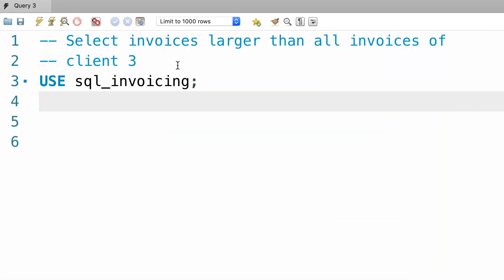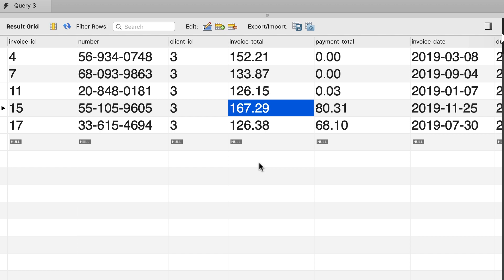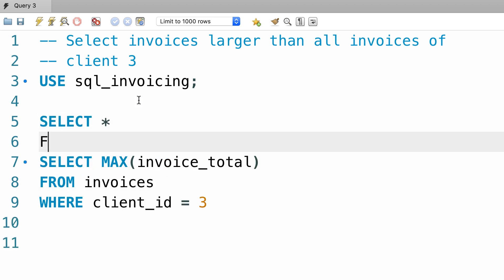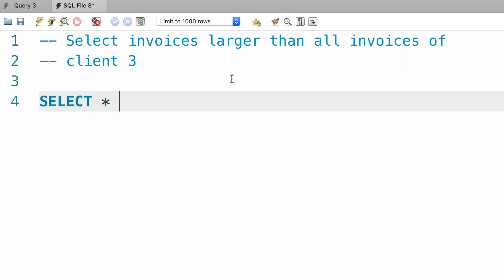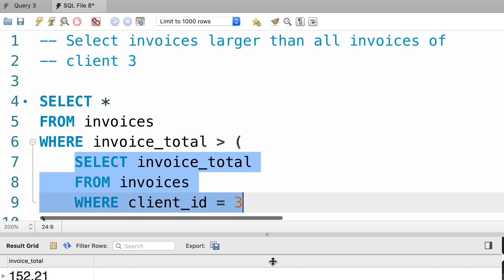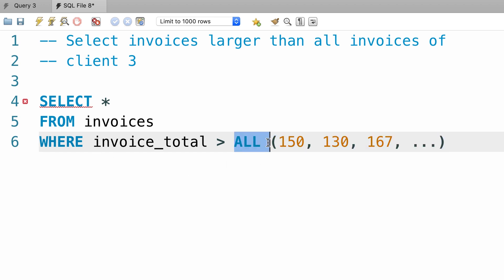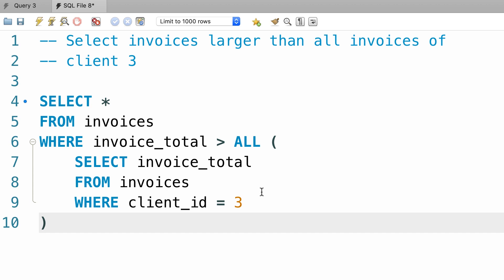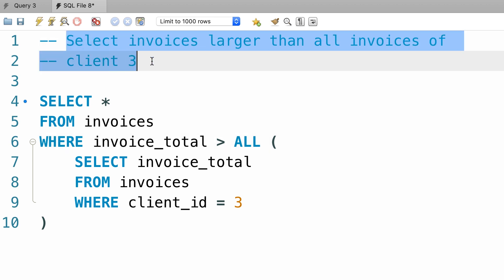SQL #46 - The ALL Keyword [By Mosh Hamedani]